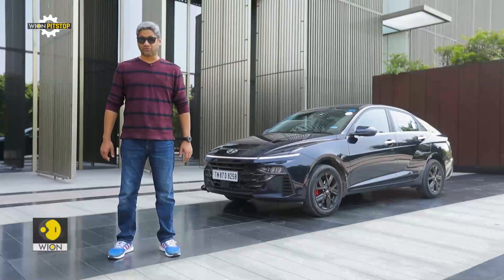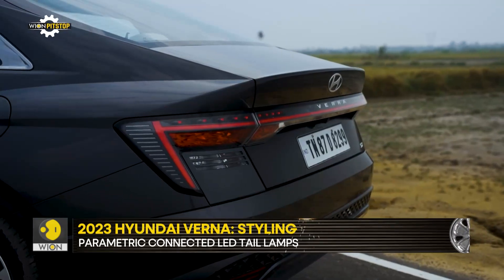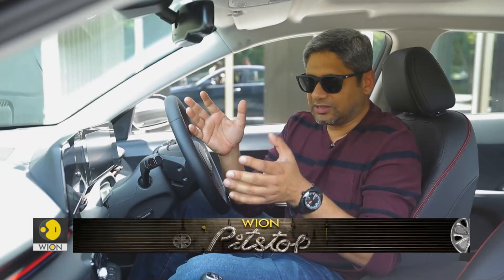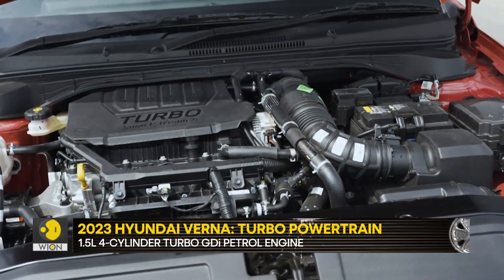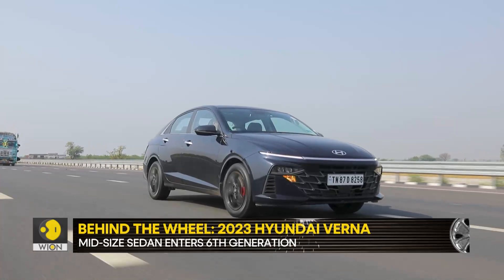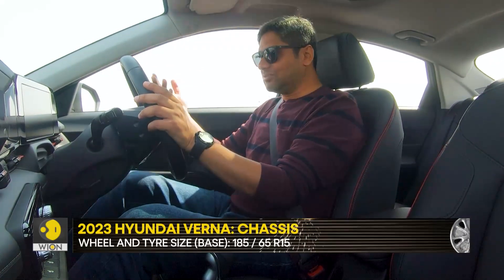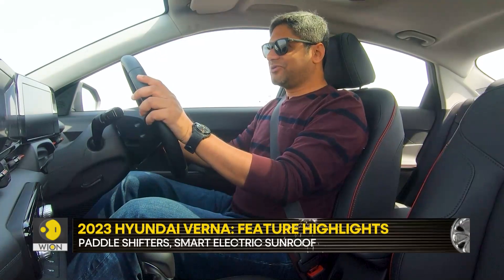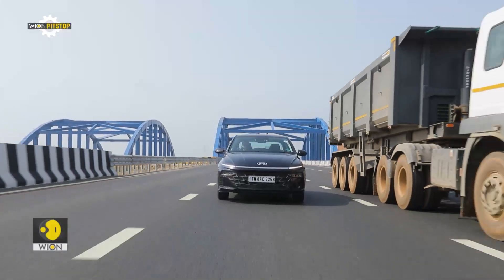2023 Hyundai Verna First Drive Review - Better than Honda City, Virtus and Slavia? | WION Pitstop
The sedan segment in India has been gathering steam ever since Volkswagen and Skoda launched the Virtus and Slavia, respectively. Recently, Honda also stepped up its game by launching the City facelift. And now, to give these rivals a tough fight, Hyundai has launched the all-new 2023 Verna, the 6th generation of the sedan, with introductory prices starting from INR 10.90 lakh and going up to INR 17.38 lakh ($13,191-21,034). We drove the new 1.5-litre turbo petrol version to see just how capable the most powerful sedan in the segment is. Here's our first-drive review of the 2023 Hyundai Verna.